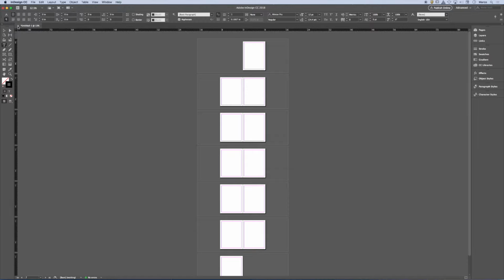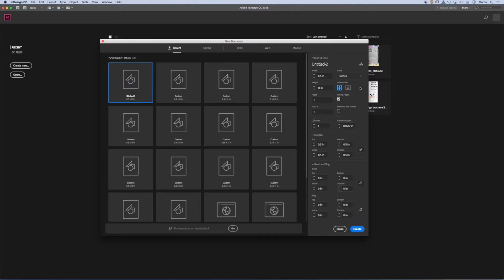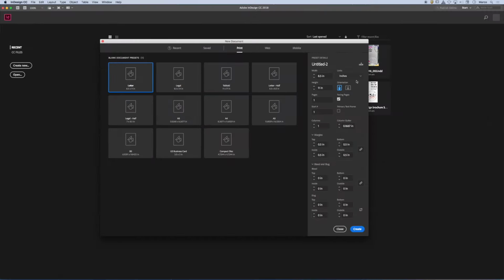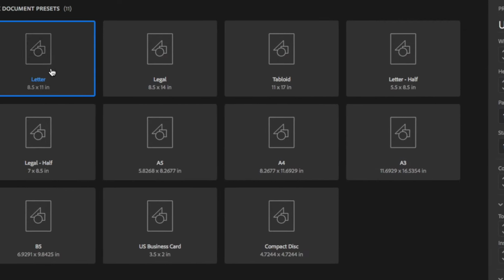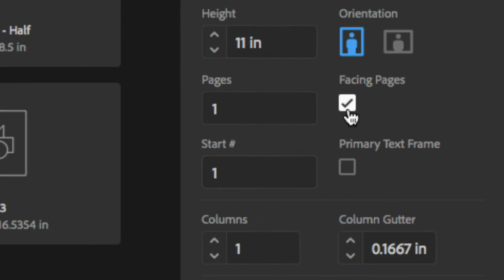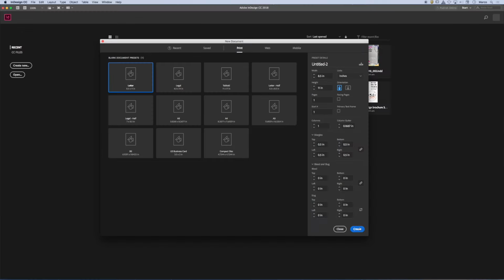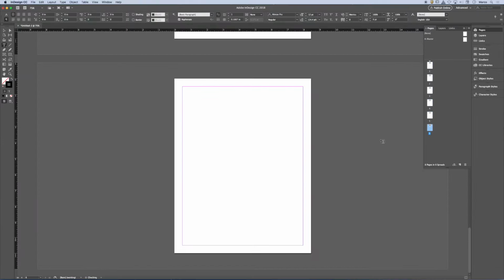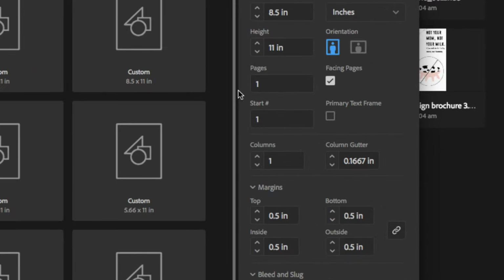ID File Set UP 1